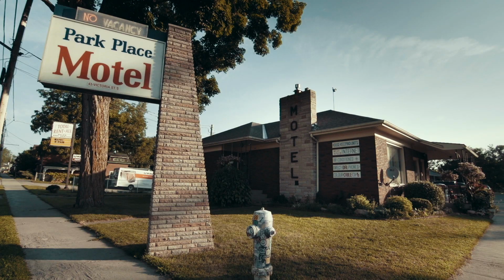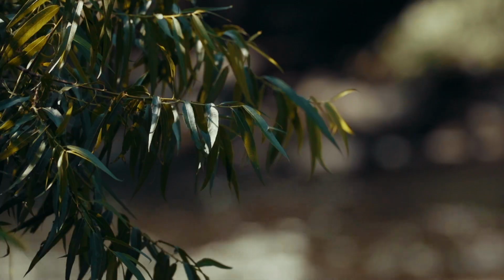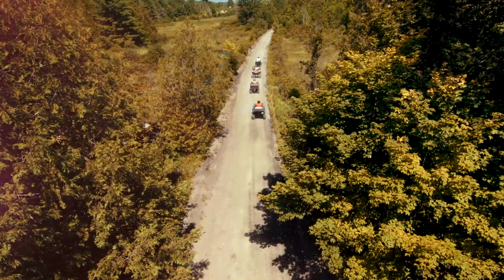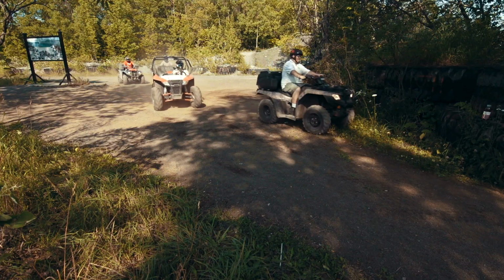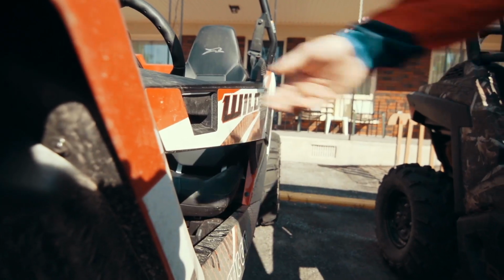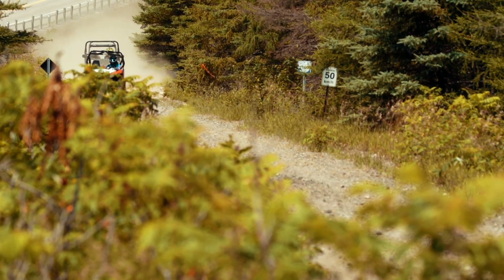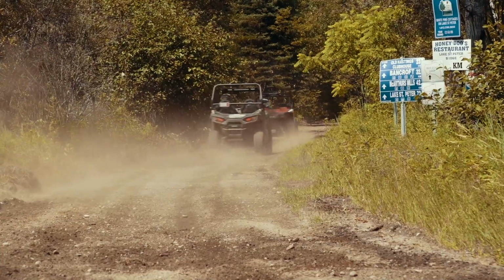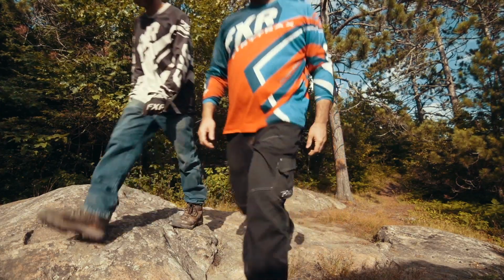Trail Riding in Eastern Ontario Canada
Dirt Trax Television Co-Host Luke Lester in Eastern Ontario Canada riding an excellent route from Bancroft to Tweed and exploring all the Eastern Ontario Trails Alliance has to offer.